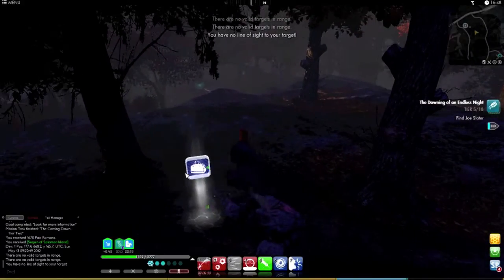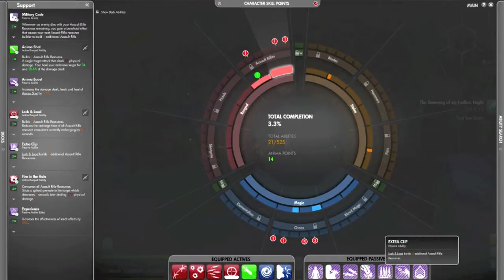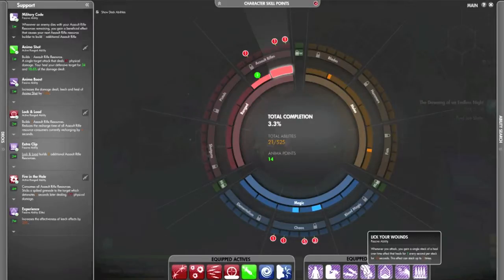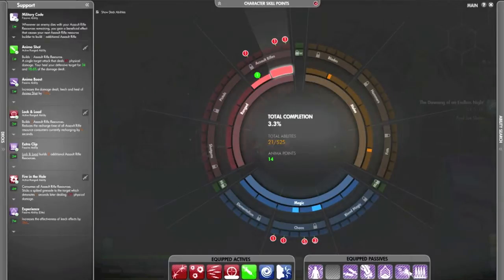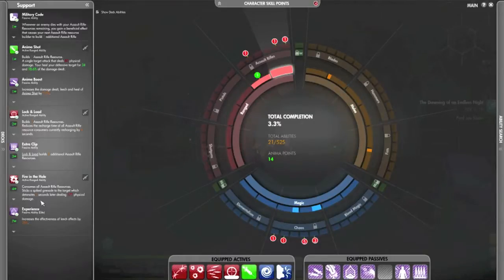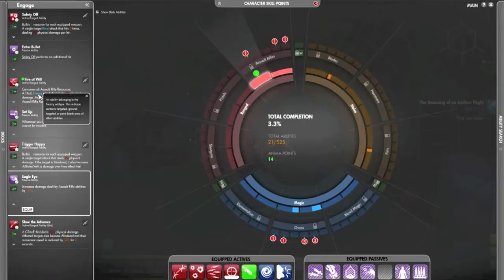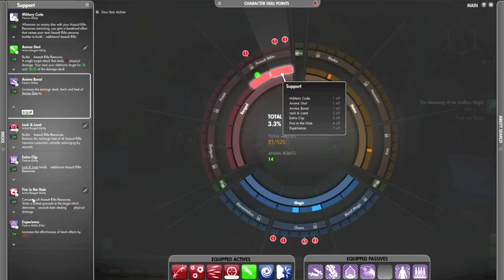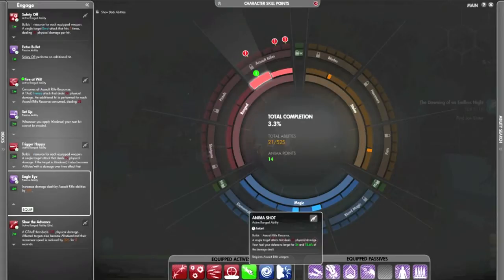The Secret World BWE1-35